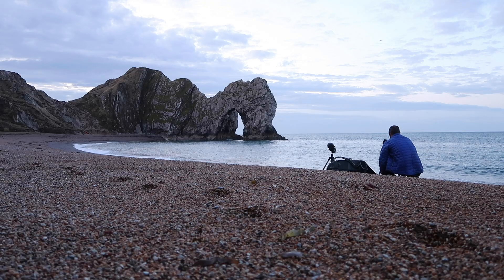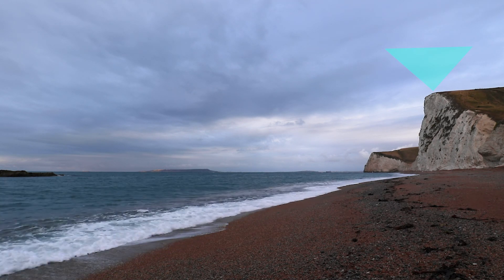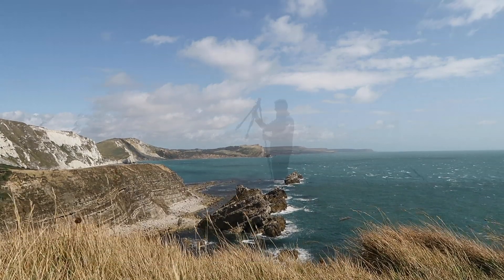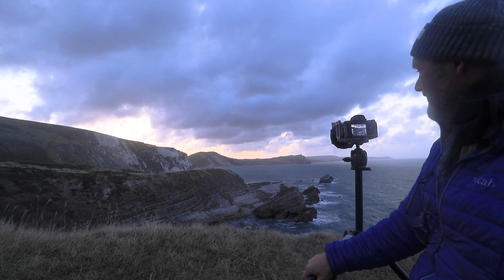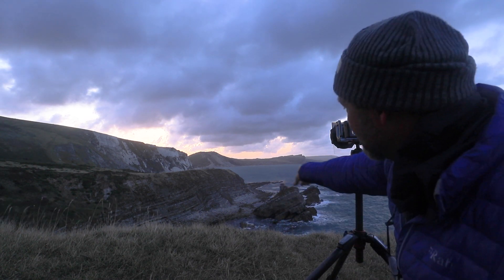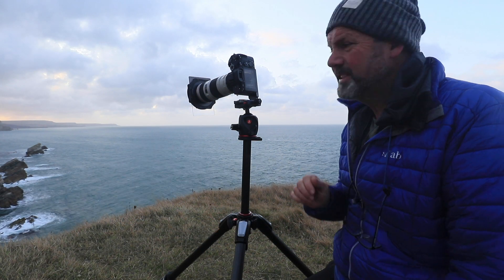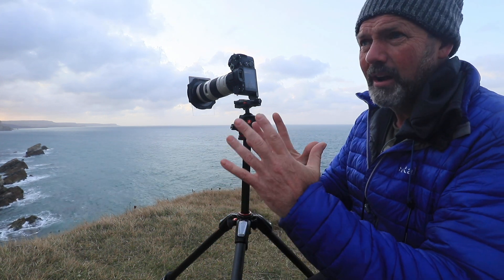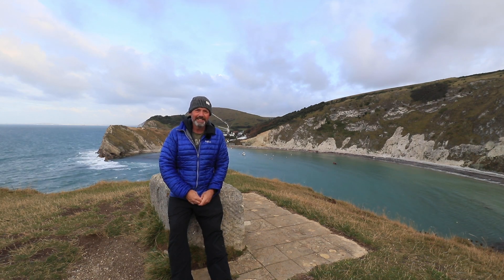Seascape photography on the Jurassic coast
Good morning everyone and I hope you're all well.

I hope the thumbnail is not misleading as this is not a tutorial.

It just so happens that the 1st two images are long exposures and the 2nd two are short exposures, which made me think which images do you prefer?

I suppose they both have there place, but in this video I prefer the shorter exposures. That's probably down to the better light and composition of Mupe bay vs the over short Durdle door.

Anyway, please let me know what you think.

Best wishes

Darren